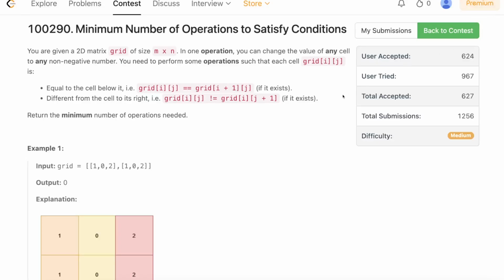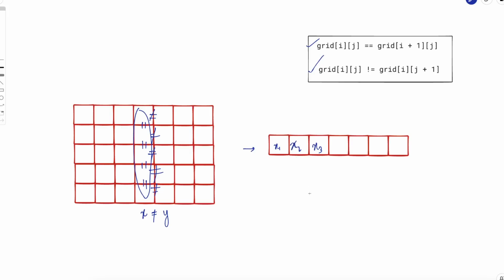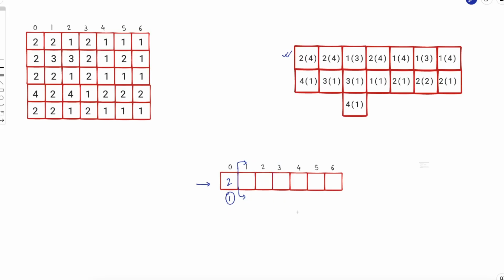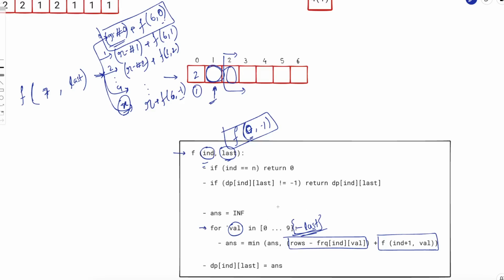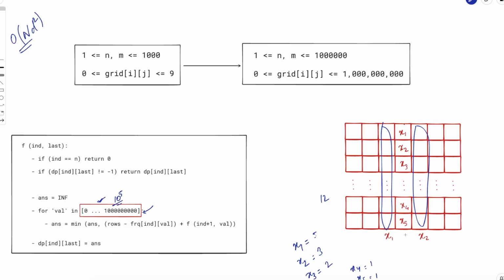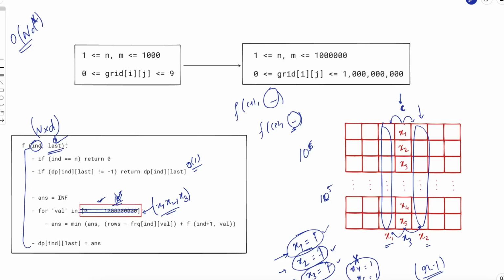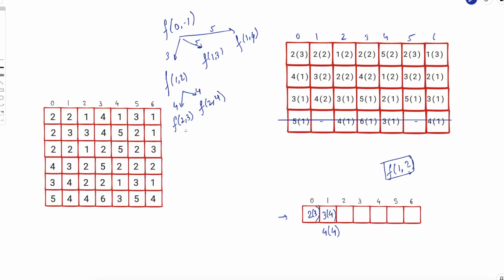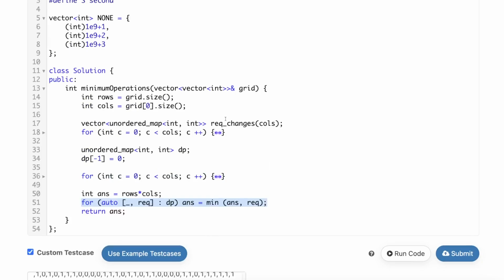3122. Minimum Number of Operations to Satisfy Conditions [HARDER VERSION] | Weekly Leetcode 394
Timestamps -

00:00 - Agenda
01:11 - Problem Description
03:41 - Is it always possible to fix the Matrix?
04:50 - Analysing the conditions
08:10 - Intuition to Recursion
17:48 - Pseudo code & Time Complexity
22:33 - [Harder Version]  Problem Description
24:55 - [Harder Version]  Different ways to optimise
26:11 - [Harder Version]  Optimising the inner-loop
32:49 - [Harder Version]  Optimising the # of states in recursion
35:18 - [Harder Version]  Dry run of the Algorithm
42:44 - Code Walkthrough